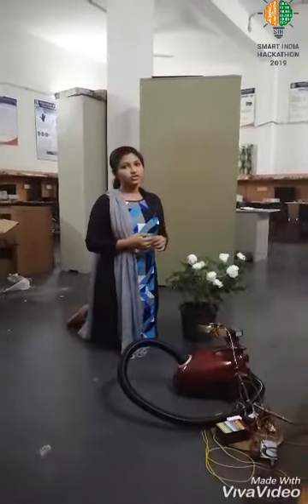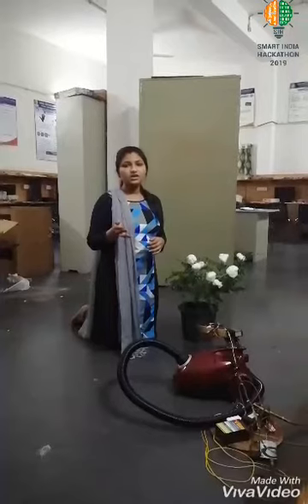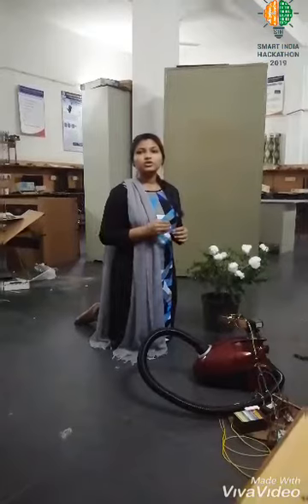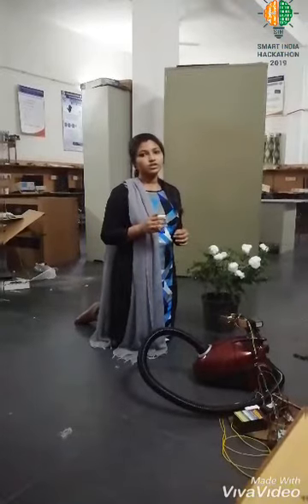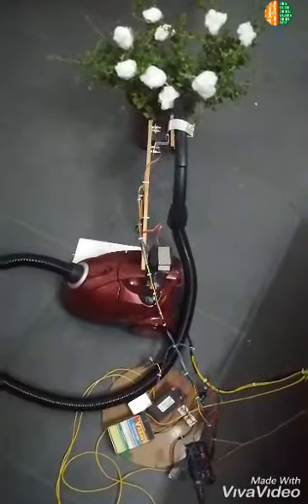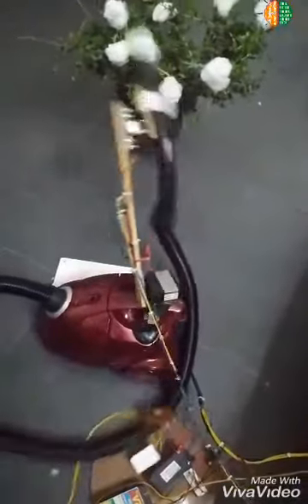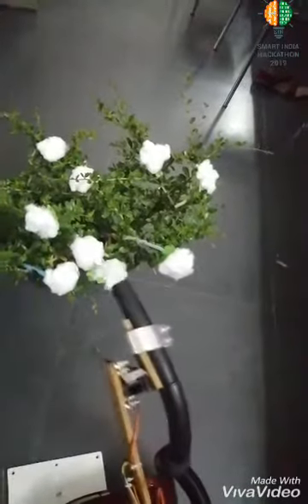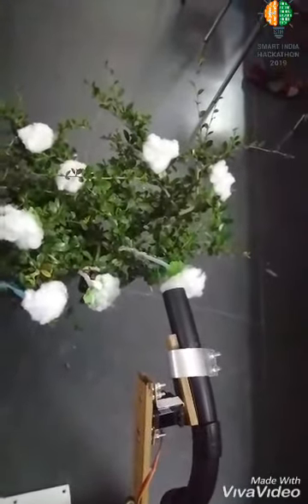Automated cotton picking machine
SIH 2K19 [ team FLUKES ]